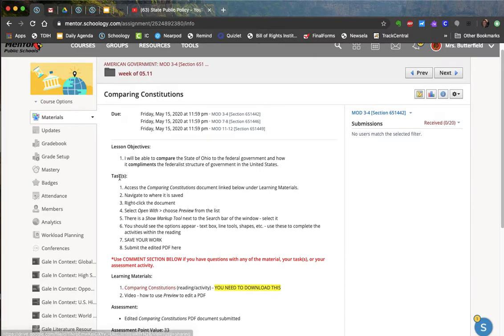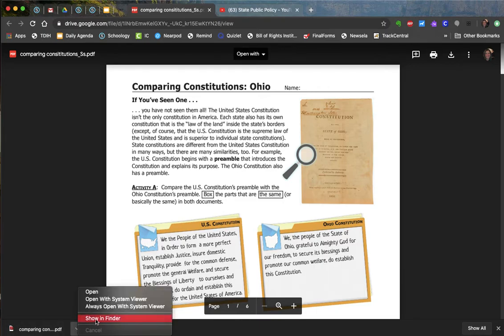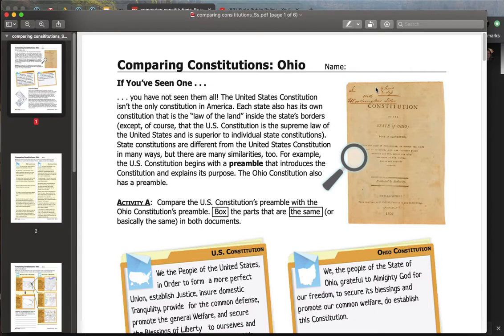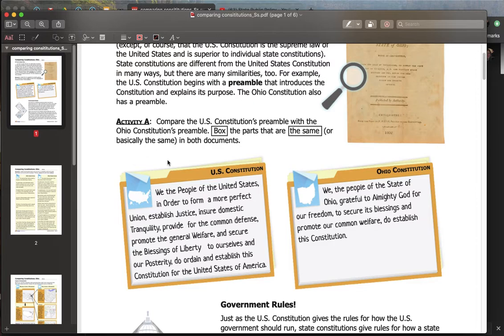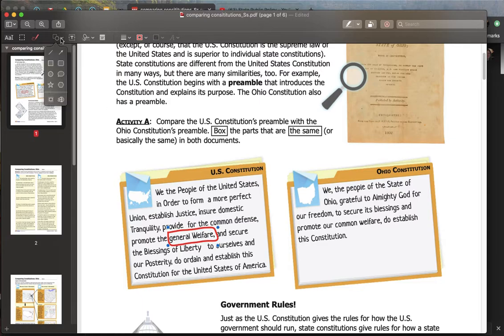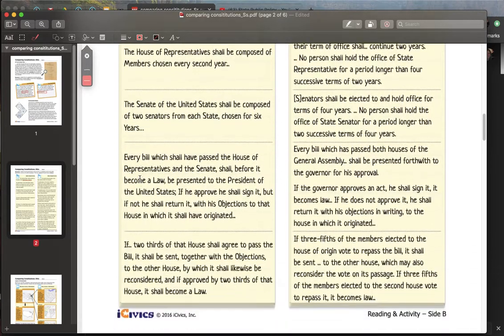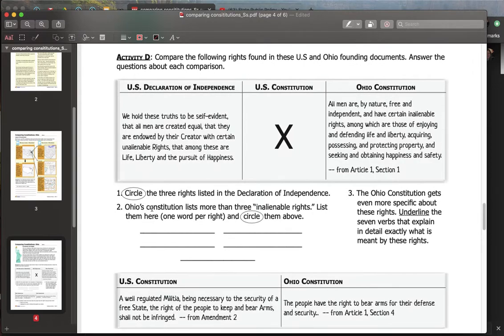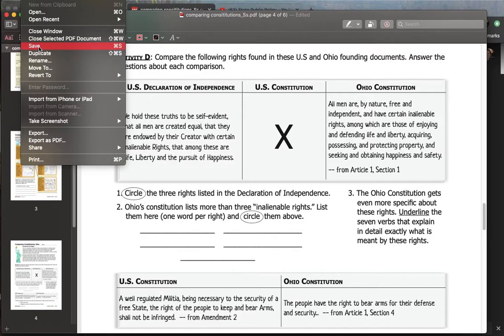Using Preview to Edit a PDF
Video instructions on how to use 'Preview' on your MacBook to edit a PDF file for class.